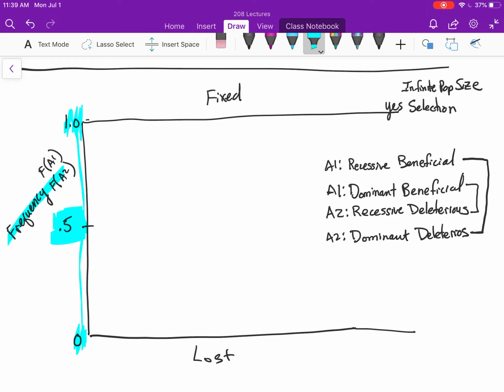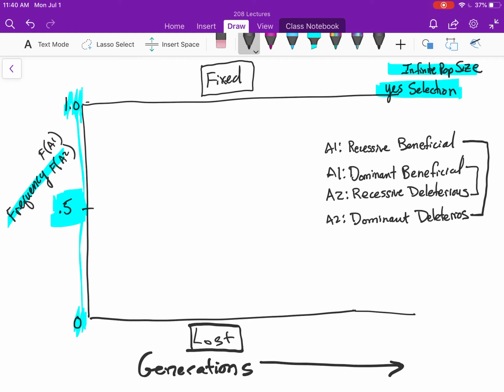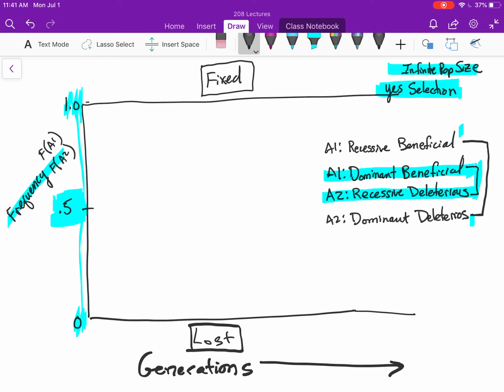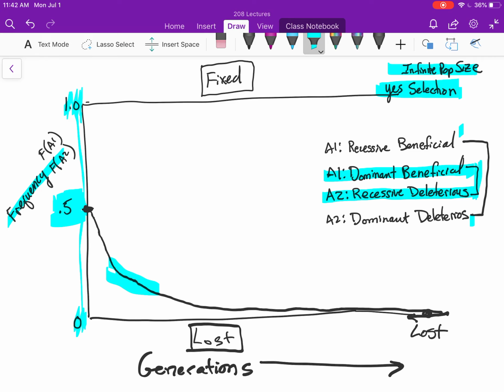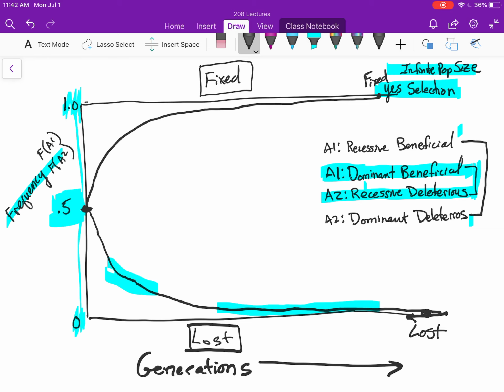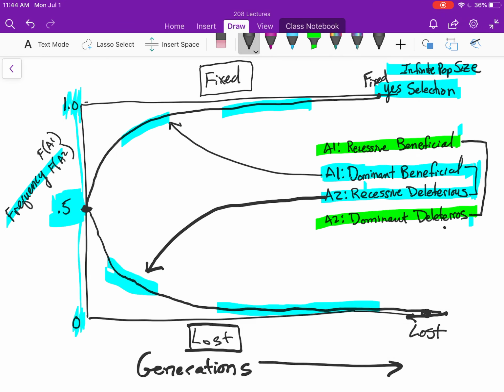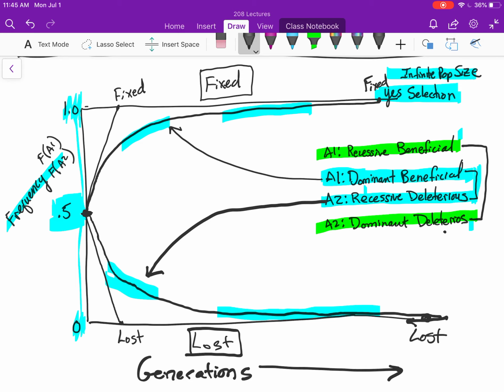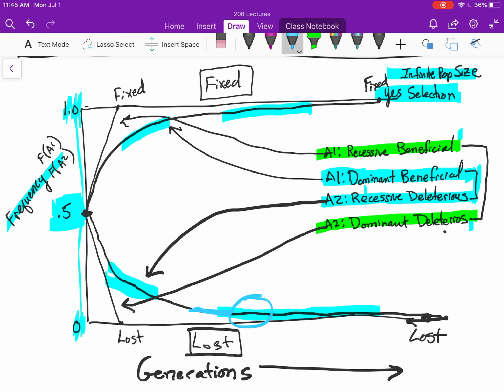Graphing Evolution Part 1: Natural Selection with Infinite Population Size